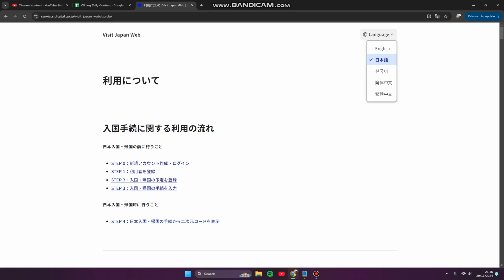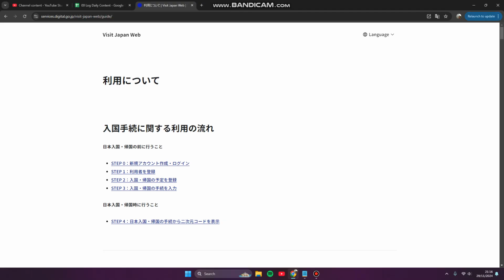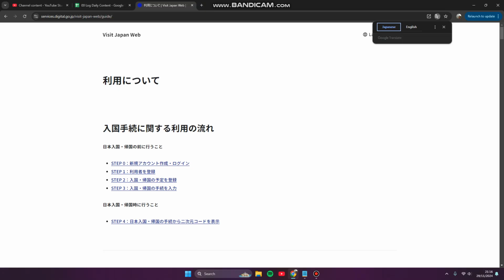How to Translate Web Page on Chrome